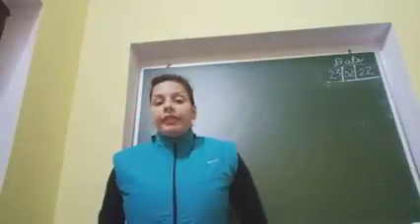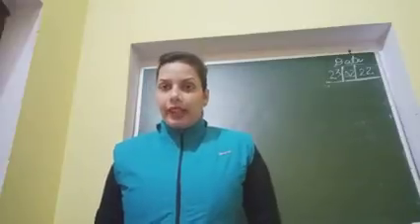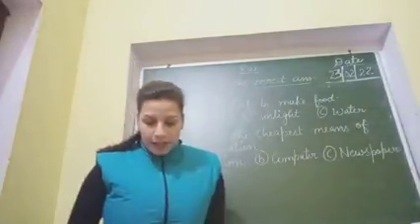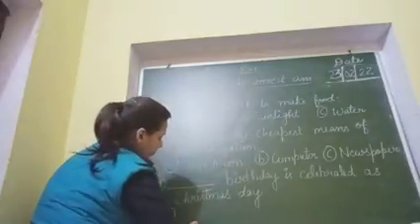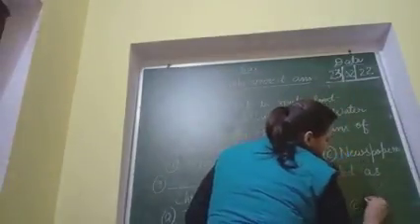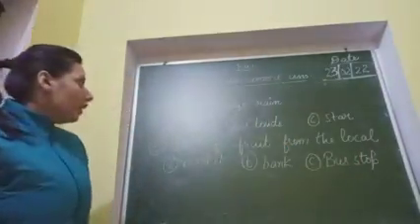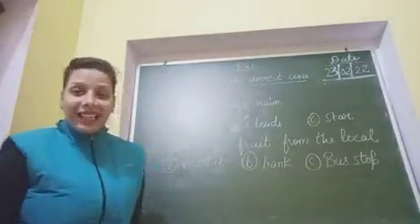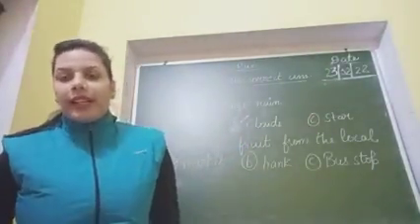tick the correct answer